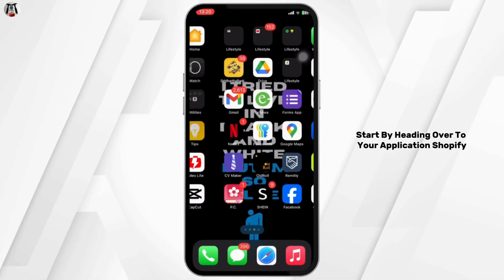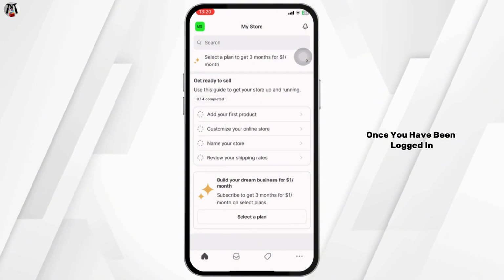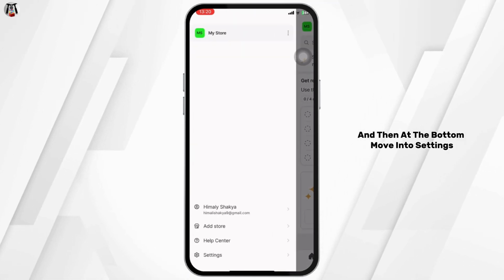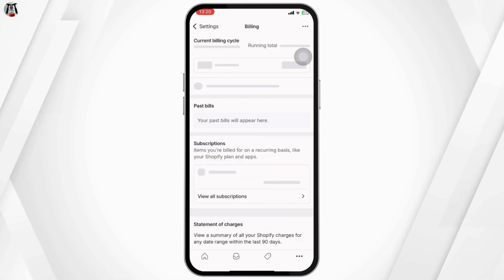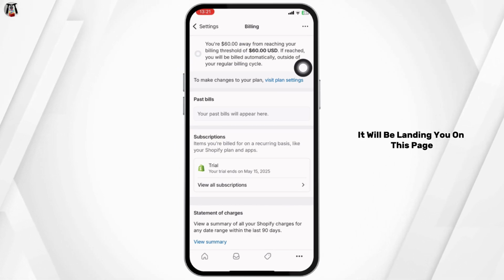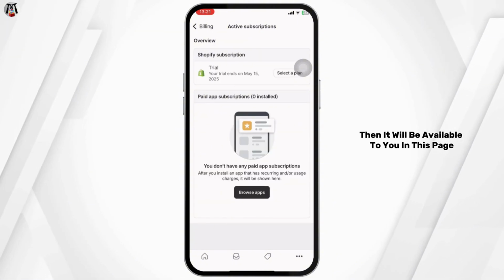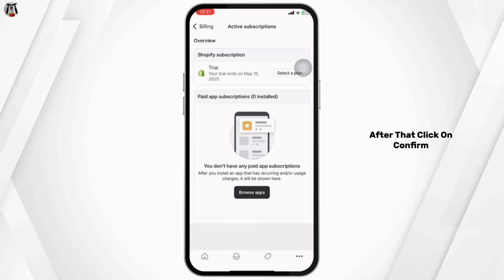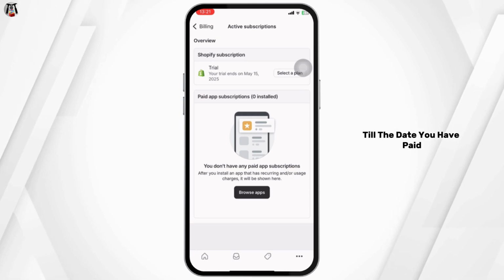How To Cancel Shopify Premium Subscription | Close Shopify Store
0:05 - Log in to your Shopify admin, click on Settings, then go to Plan and click "Deactivate store"
0:10 - Choose a reason for cancellation, confirm your decision, and follow the prompts to close your store

Make sure to export any important data before closing, as your store will no longer be accessible after deactivation